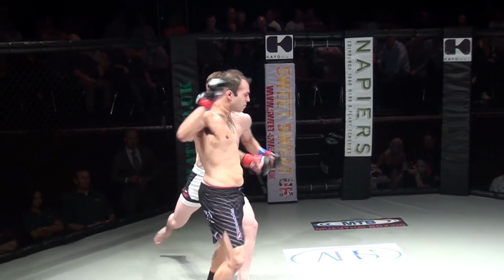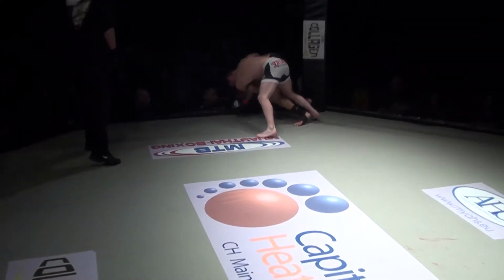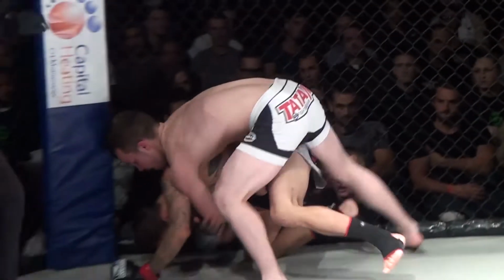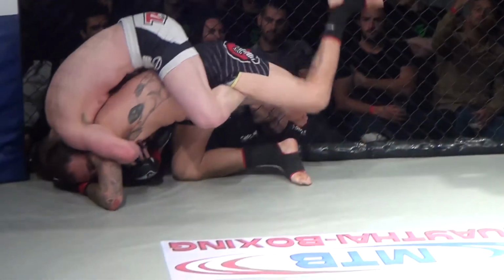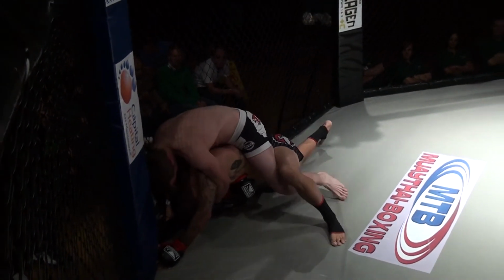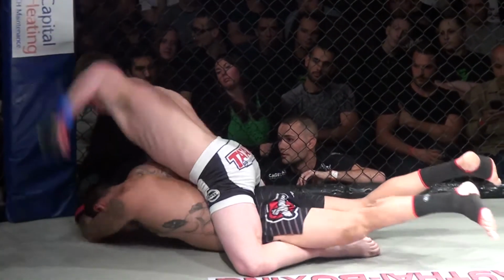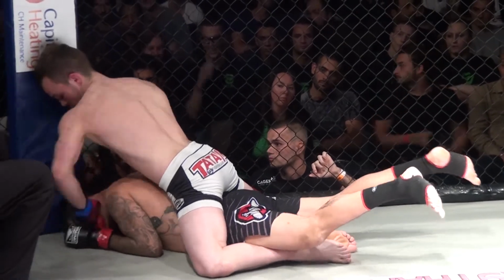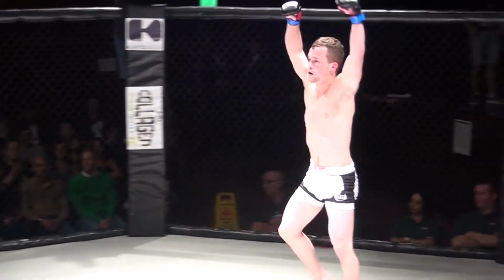Kayo MMA 10 - Tim Mearns Vs Matt Adrienne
Live from Watford Colosseum